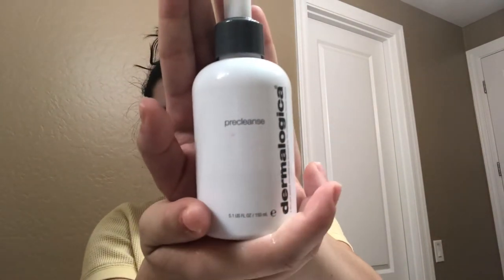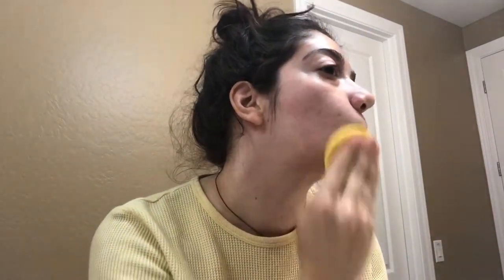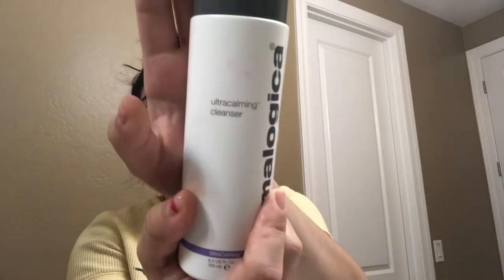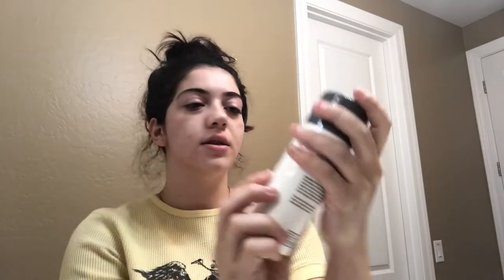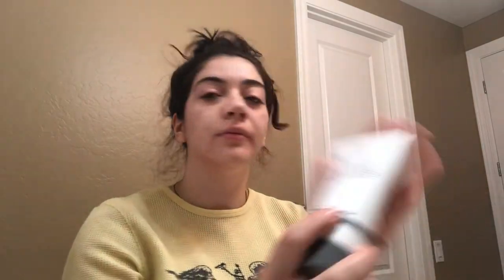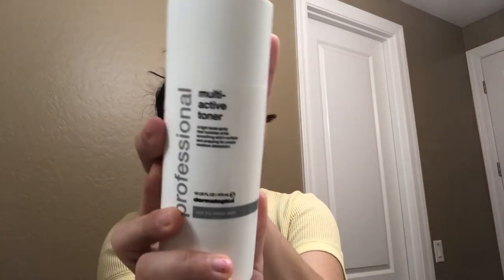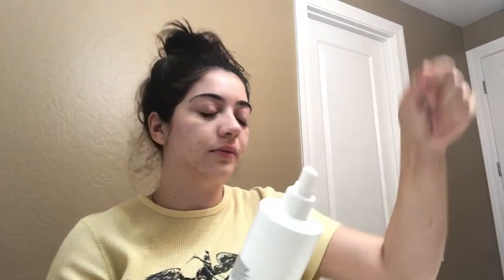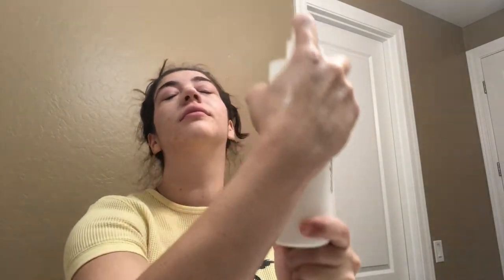NIGHTLY SKINCARE ROUTINE 2018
HEY guys hope you liked this skincare routine. I am not telling you to spend hella money on these products, professional skin care is an INVESTMENT. But definitely let me know what you guys thought of my skin!(:
I AM FEELING SO CONFIDENT IN MY SKIN SO SHOULD YOU.

Make sure to follow me, ALL SOCIAL MEDIA IS THE SAME @ogrezmakeup

Products: Dermalogica